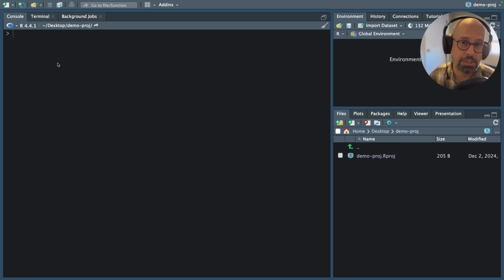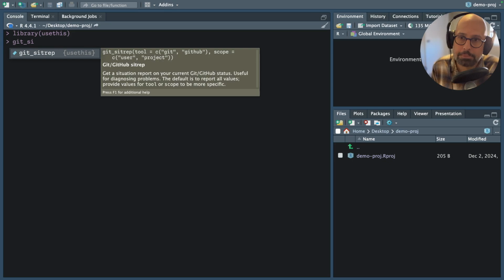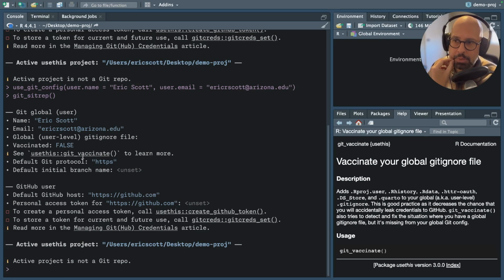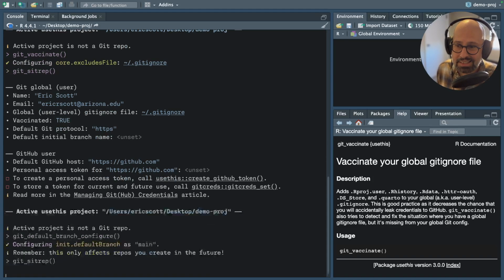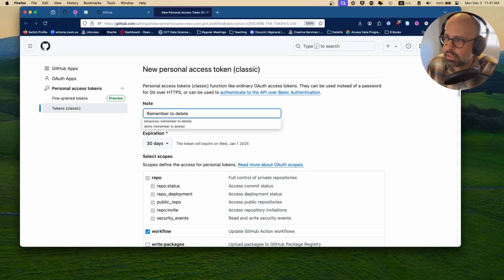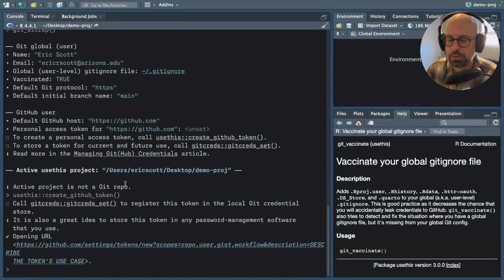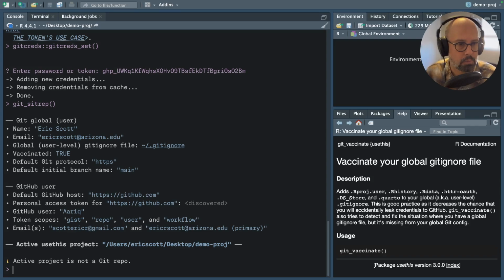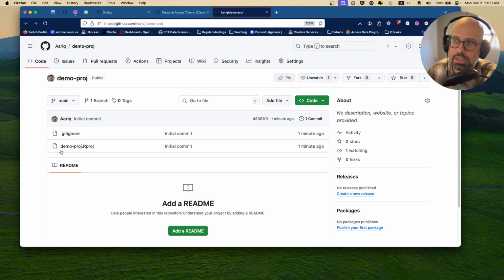Setting up Git and GitHub with R (no command line!)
A quick tutorial on how to use the {usethis} package to set up git and GitHub access using R and RStudio.